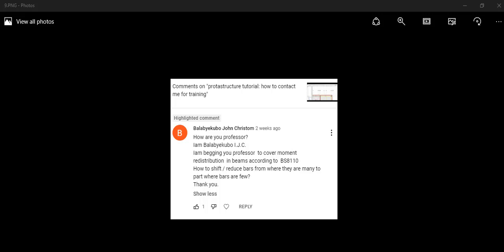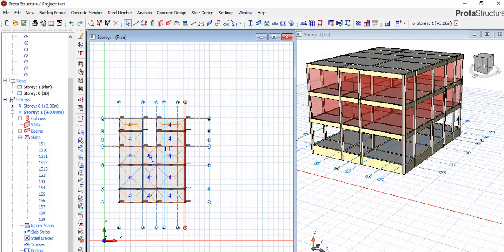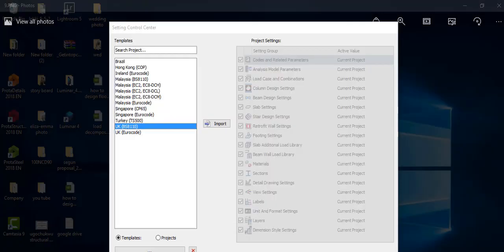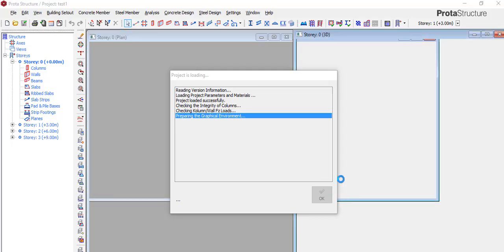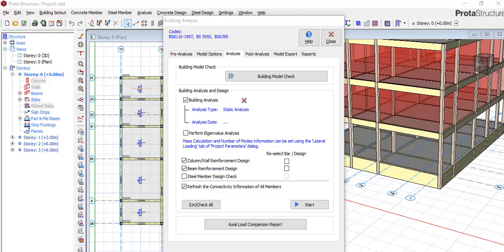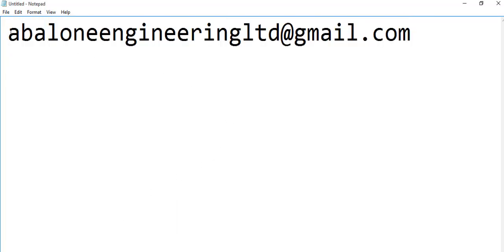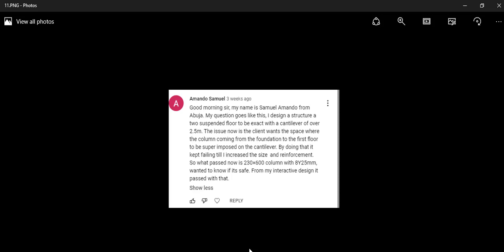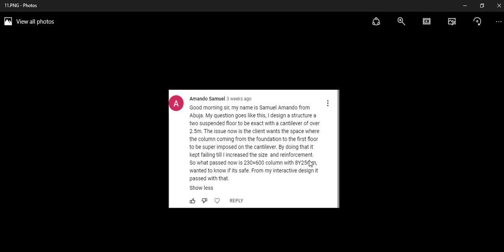protastructure tutorial: understanding moment distribution in prota structure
this video would help you  understand moment distribution in prota structure

to download the structural drawing file.